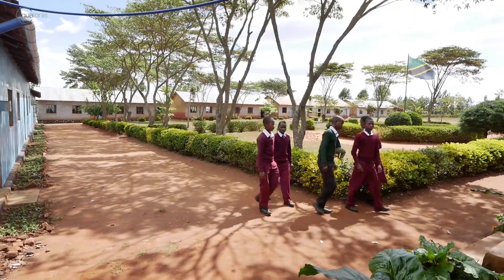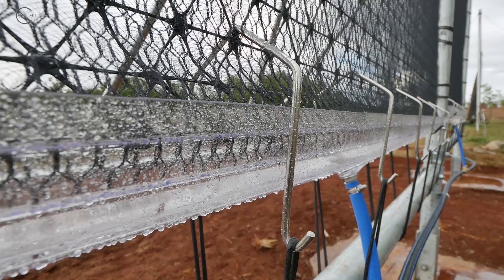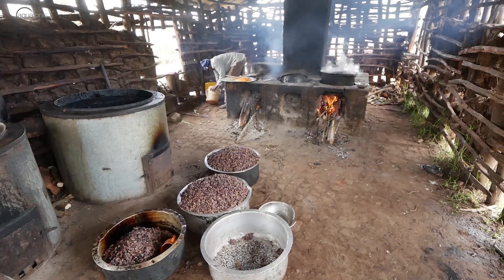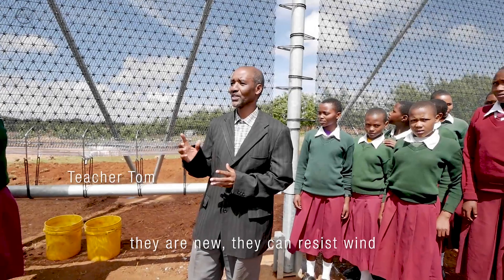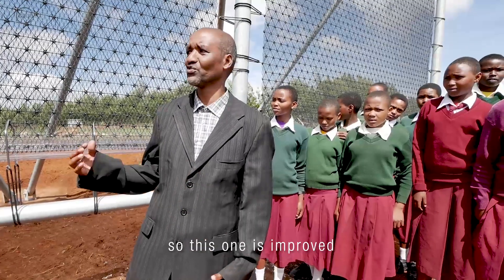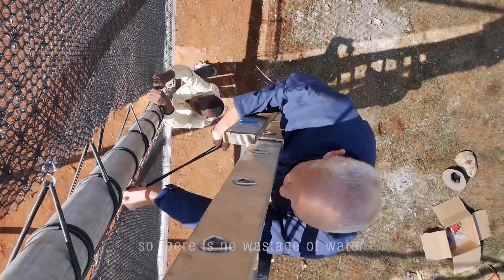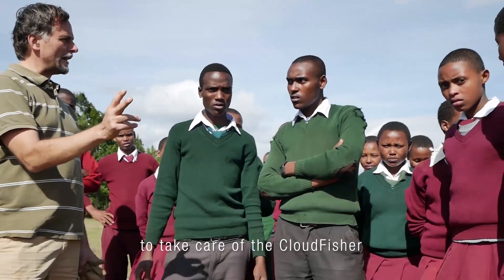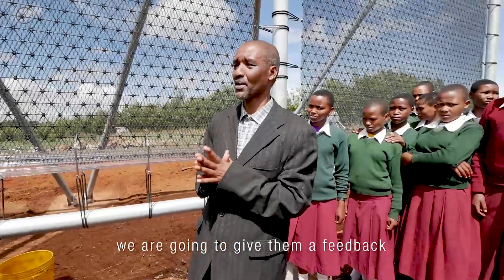CloudFisher Tanzania 2017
aqualonis installed a CloudFisher Pro for p(e)d world in Qameyu, Tanzania.
The fog collector will supply drinking water for 17 teacher and 309 pupils and the vegetable garden of Qameyu secondary school.